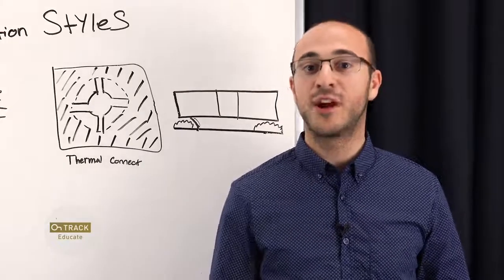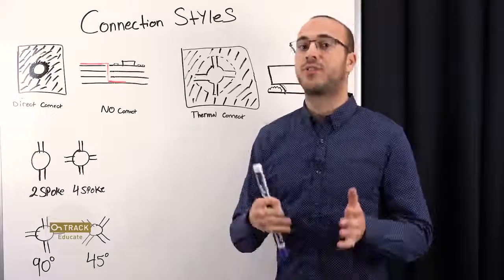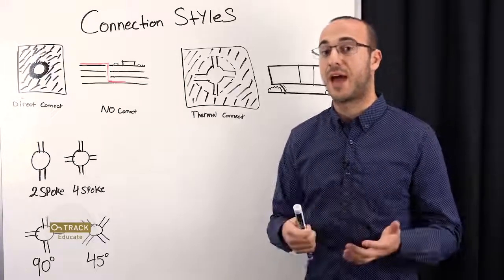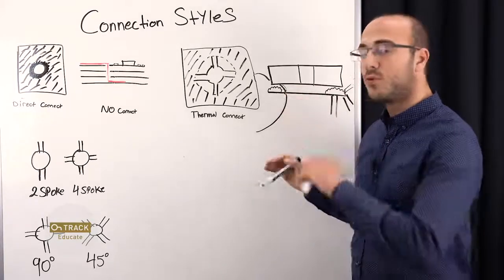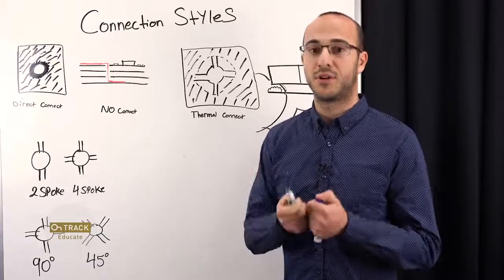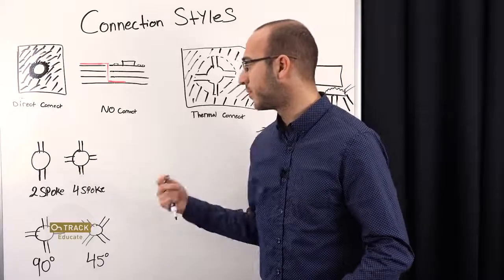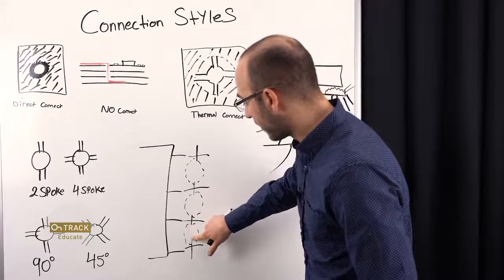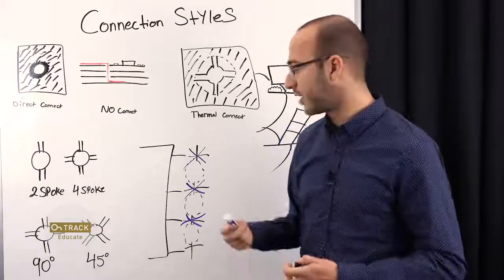Thermal Connection Styles - Altium Academy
In this episode of the OnTrack Whiteboard Series with Alexsander Tamari, you will learn about the different Connection Styles available to you and when to use them for your PCB designs.